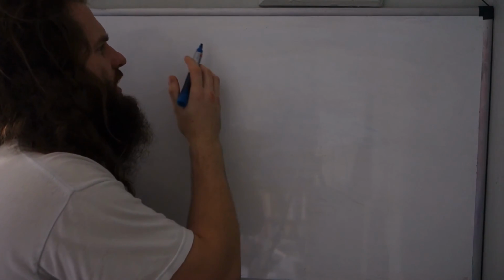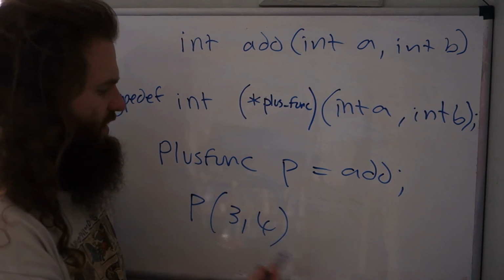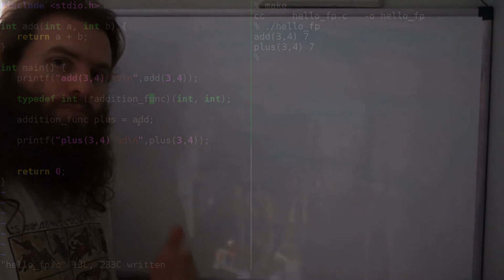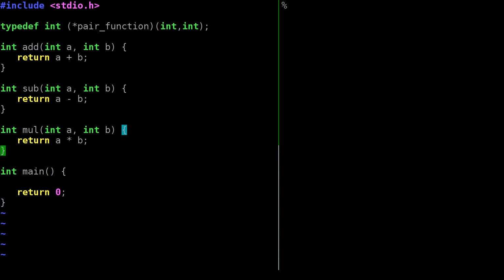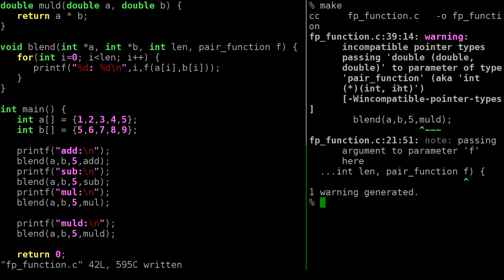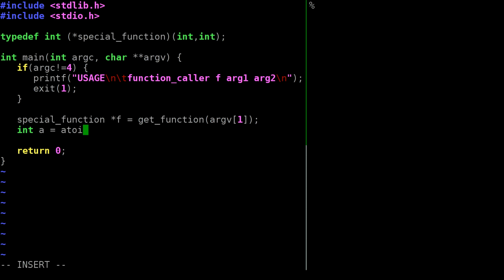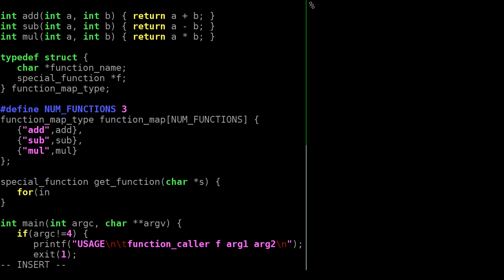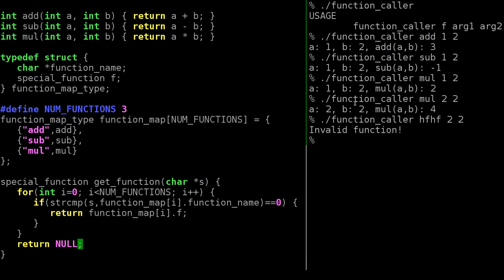Learn to program with c - Part 16 - Function Pointers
In this part the concept of a pointer to a function is introduced. I demonstrate this by showing how to create functions and functions that take function pointers as arguments